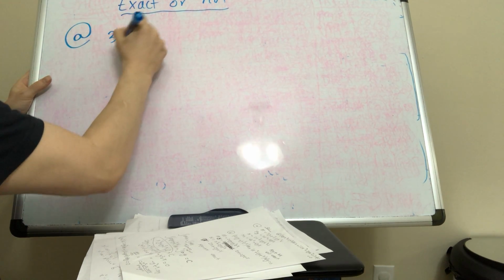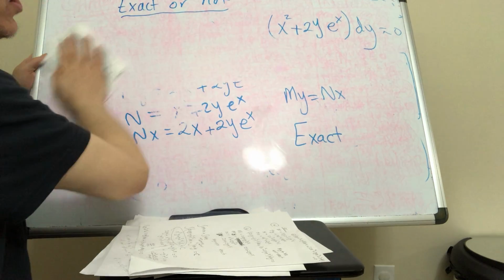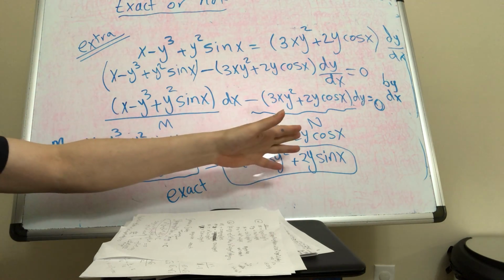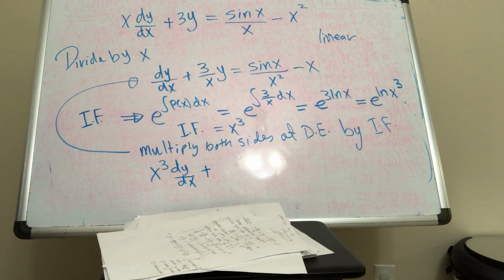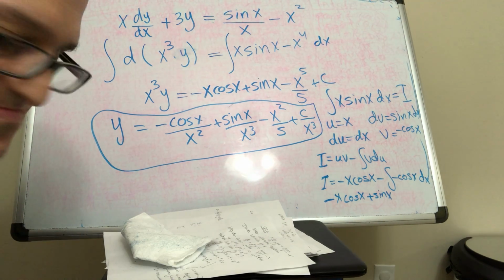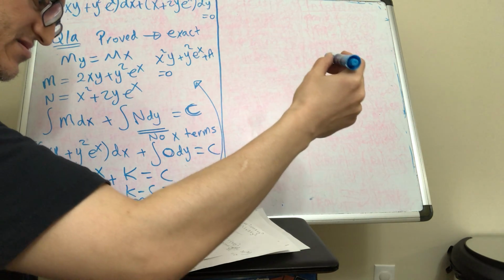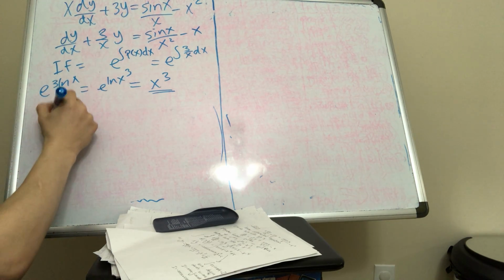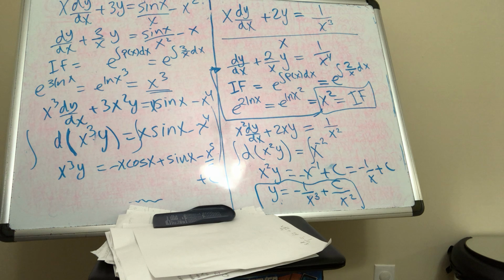De workshop 2